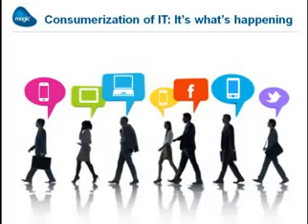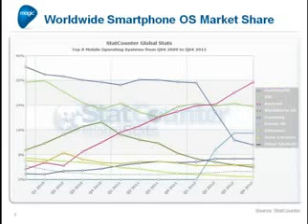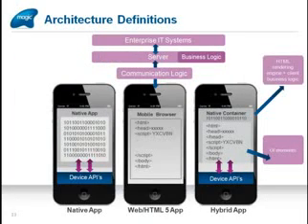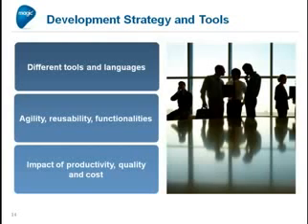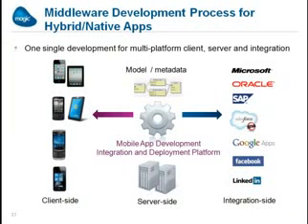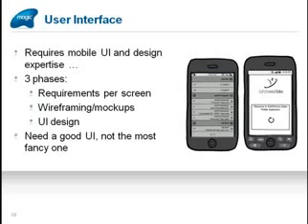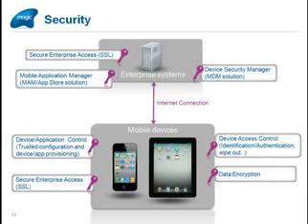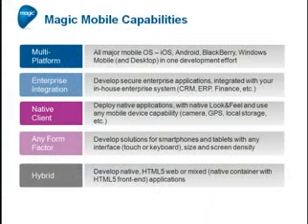9 keys to successful enterprise Mobility Projects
Este video describe como generar proyectos de movilidad exitosos webnibar realizado por Magic Software